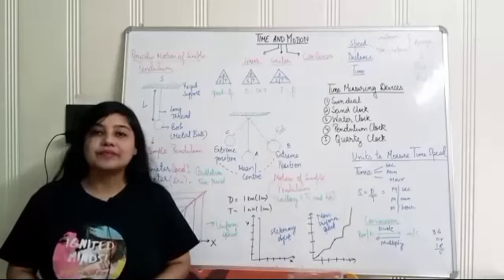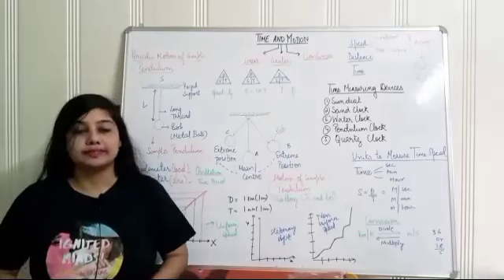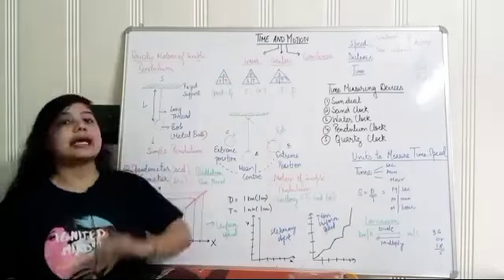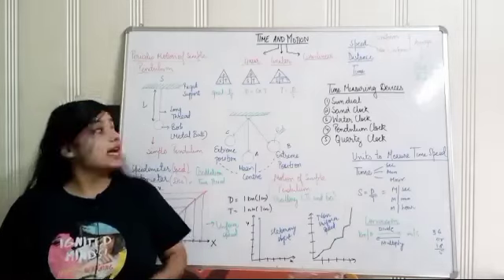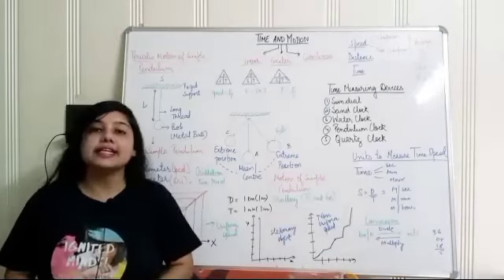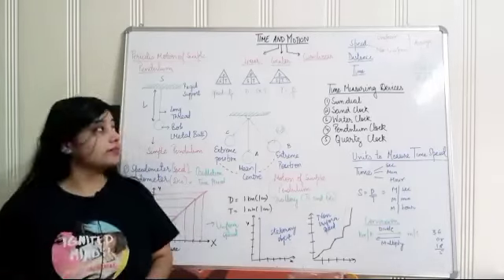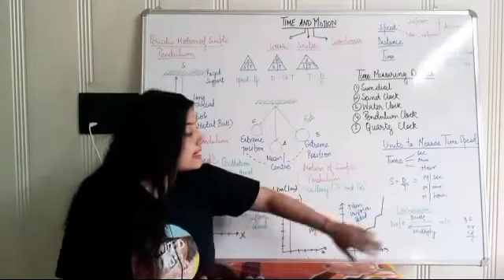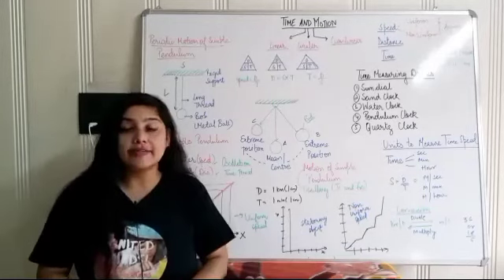MOTION AND TIME IMPORTANT CONCEPTS || CBSE CLASS 7